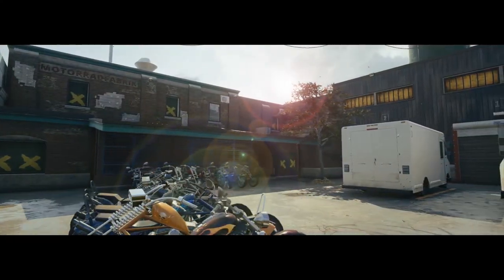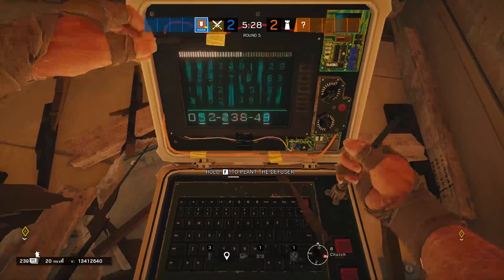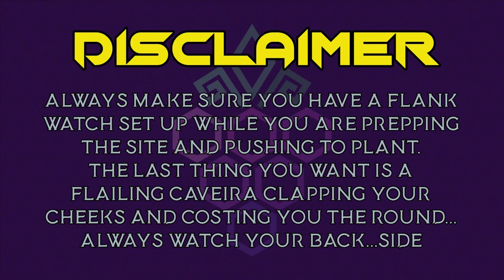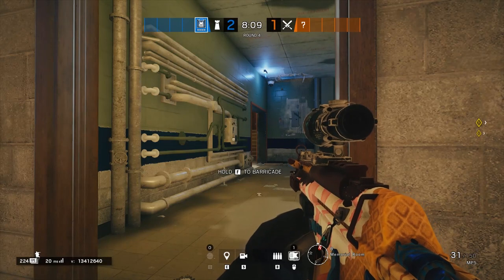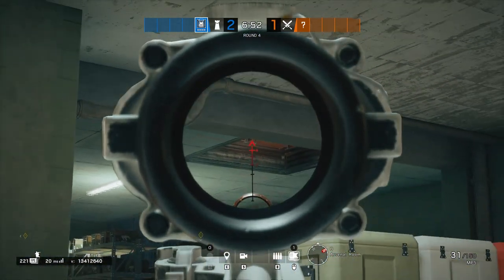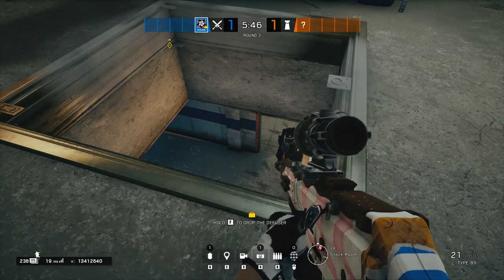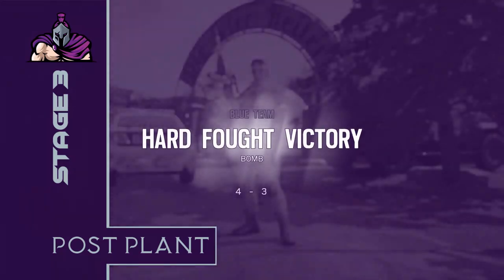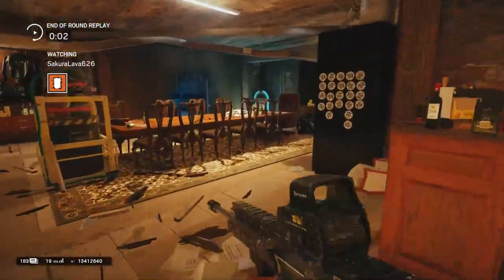How to attack Clubhouse Basement - Church Armory Site - Siege Strats Ep1 - Rainbow Six Siege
Siege strats - Clubhouse: Church/Armory in Rainbow Six Siege
All video recorded by myself with the help of a 2nd pc from my girlfriend. Kero the dog was also a great assistant!
Shoutout and thanks to Get Flanked & Varsity Gaming for the inspiration on this. More videos coming soon!

All music is from Rainbow Six Siege: Invitational Theme Music | Music by Danny Cocke
Label : Ubisoft Music (Ubiloud)

Designed by Dennis Ludlow.

Designed by Chequered Ink Fonts.